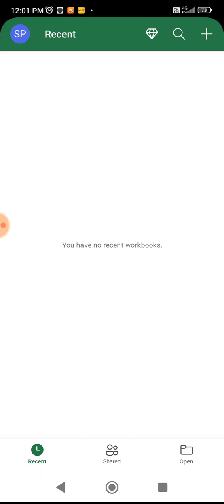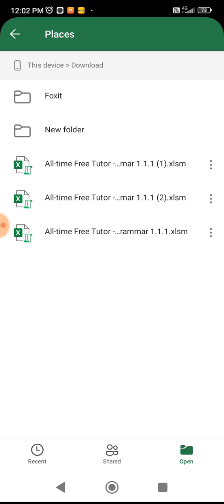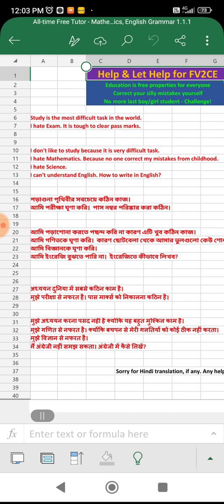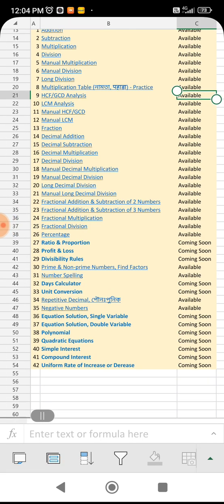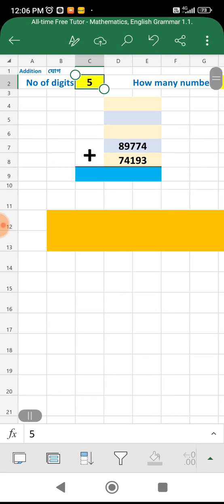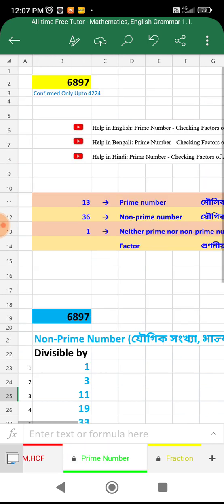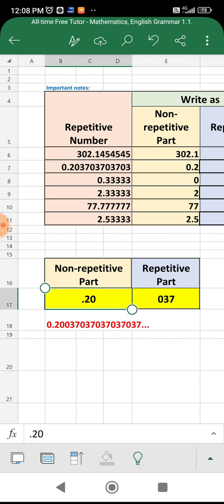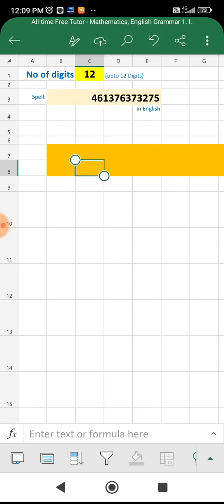Help in English: How to Use in Microsoft Excel